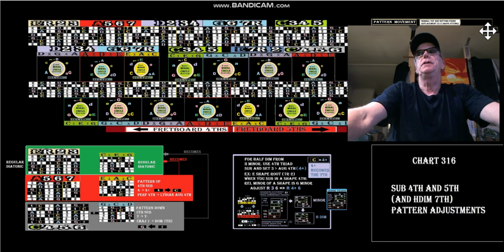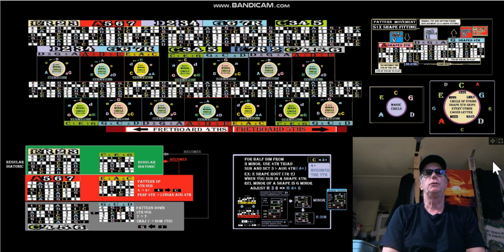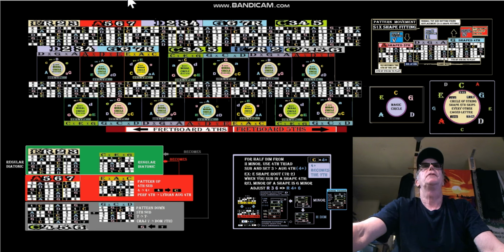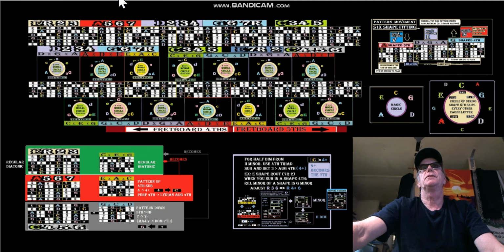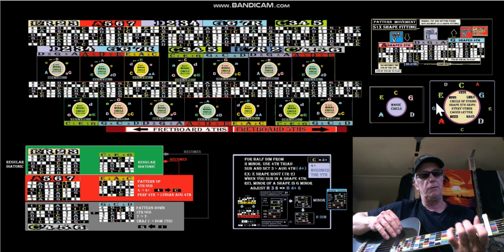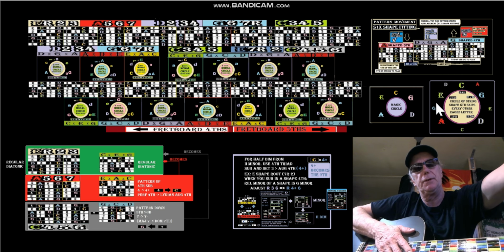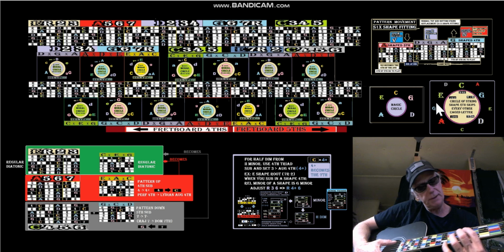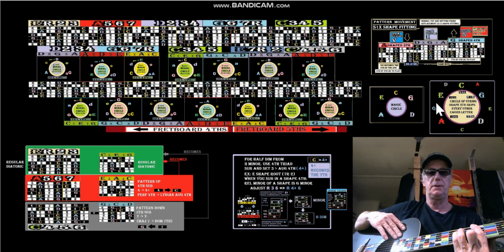Andys Free Guitar Charts Videos Lesson Charts 316, 317 Part 1 of 7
TGIF Todays Free Guitar Chart # 317 Play Away Subs for Root IVth and Vth scales.
Chart 316 Sub 4th, 5th and half dim pattern adjustments. More than just pentatonic. Augmenting the 4th of the 4th to become the 7th of the root and diminishing the 7th of the 5th to become the 4th of the root. Both adjustments then follow the root diatonic
   Once the substitution is made the R 3 5 and R 3 6 can be counted easily.